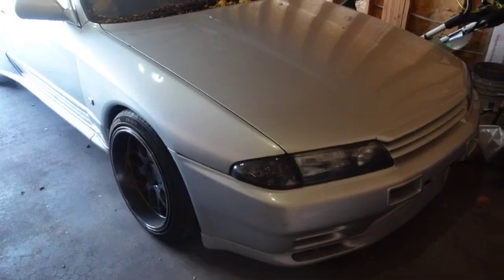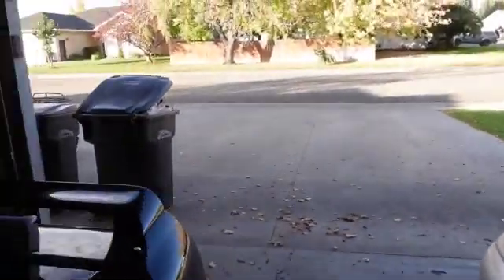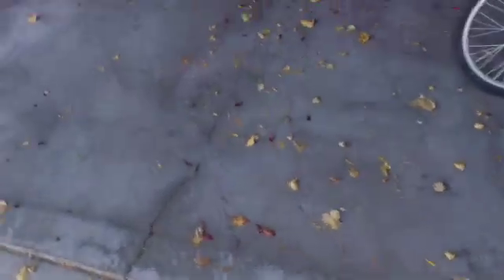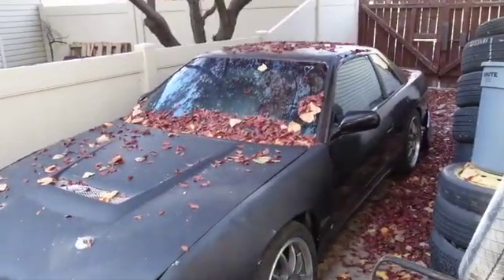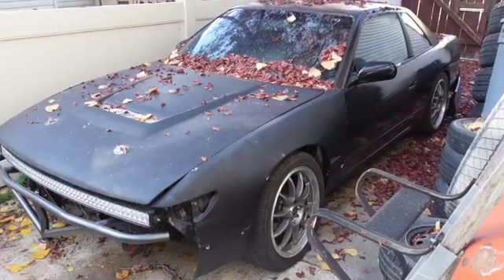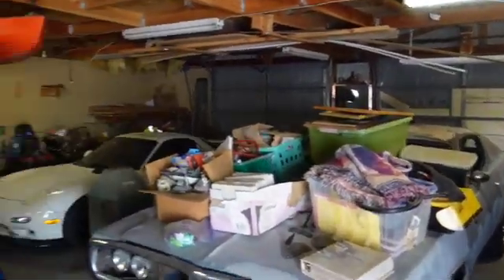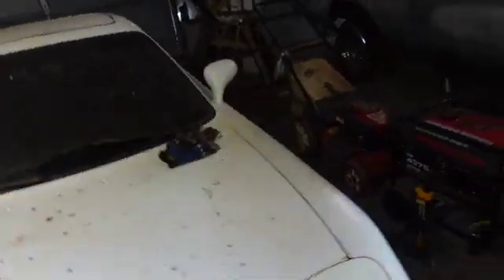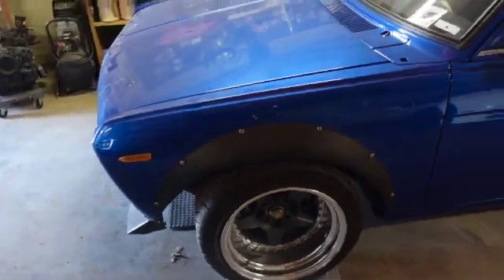Winter Update!! The Status of All the Cars!!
I wanted to talk about what's been going on for the last couple months, the status of all of the cars, and what I'll be working on through the bitter winter. Check it out!!!